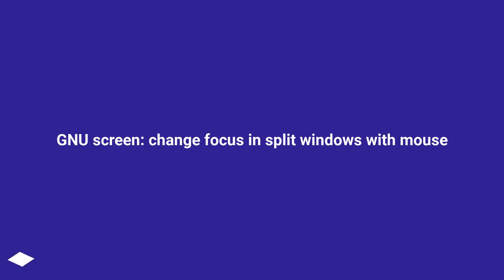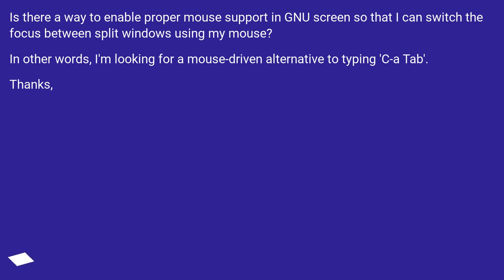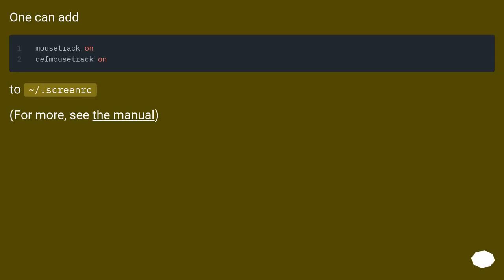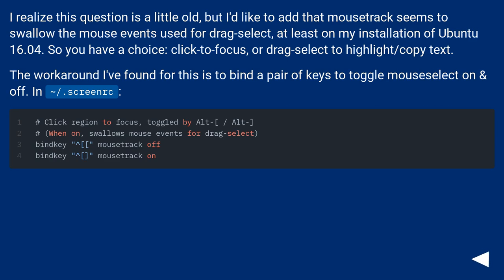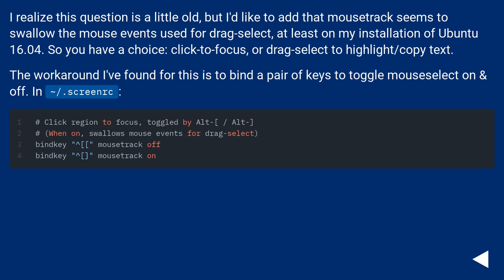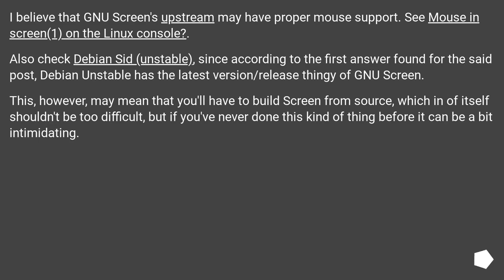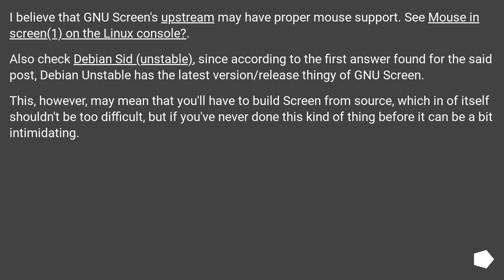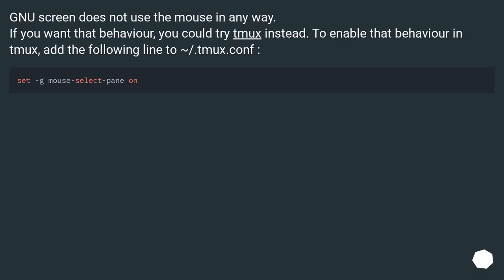GNU screen: change focus in split windows with mouse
Chapters
00:00 Question
00:29 Accepted answer (Score 34)
00:45 Answer 2 (Score 3)
01:22 Answer 3 (Score 2)
01:59 Answer 4 (Score 0)
02:22 Thank you